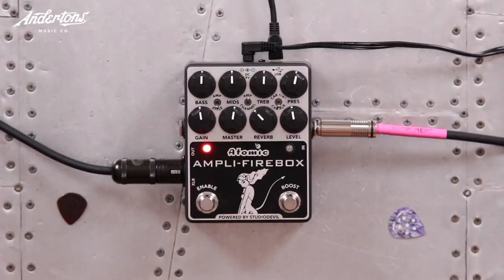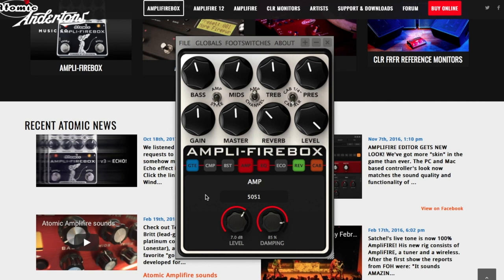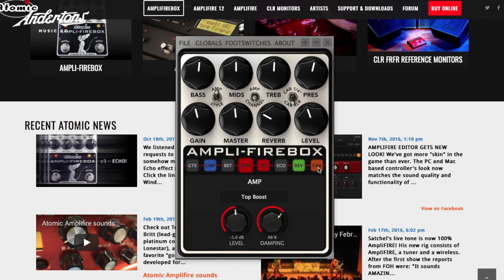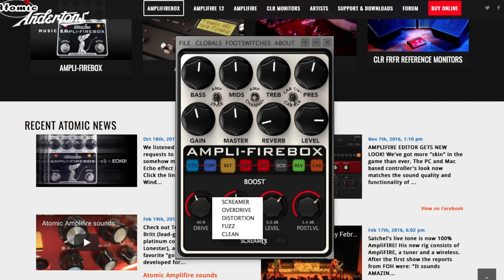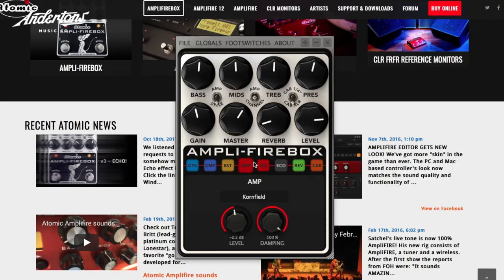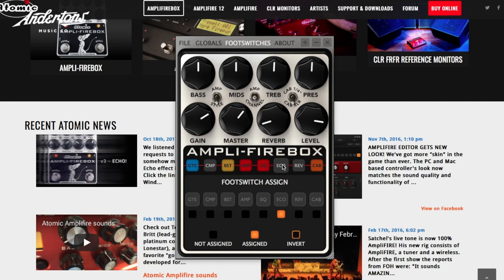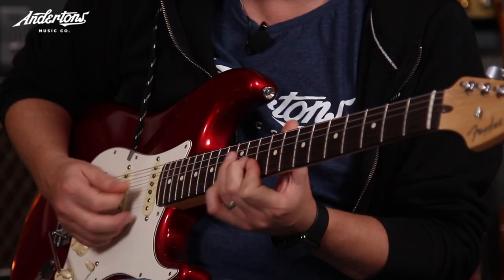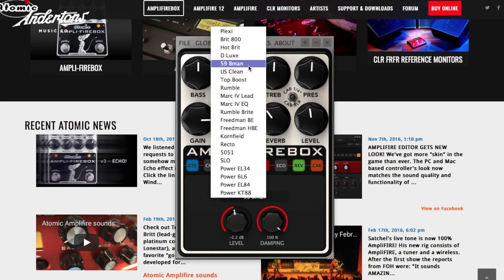Atomic Ampli-Firebox - What's In The Box?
👆 In today's video, Pete and Joss have a look at the brand new Atomic Ampli-Firebox. This is the world’s first tube amp modelling and cabinet impulse response IR loader in a compact stomp-box!